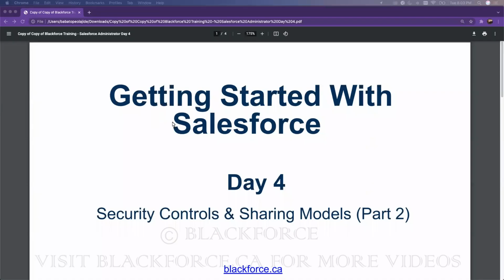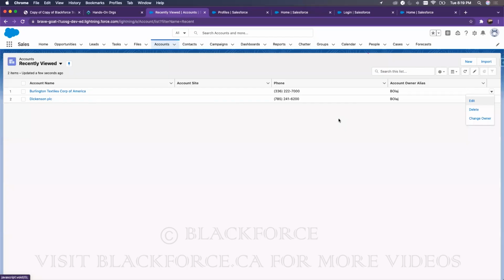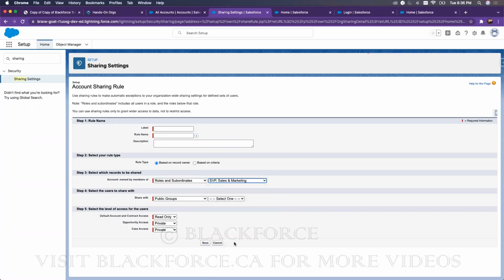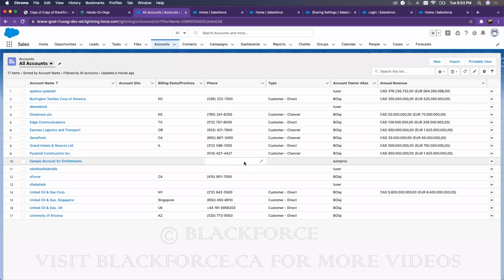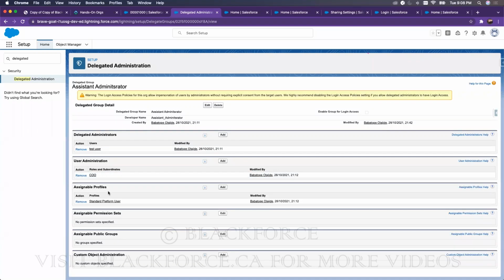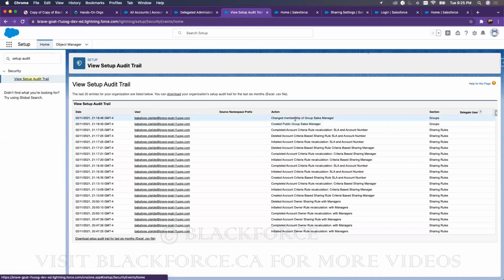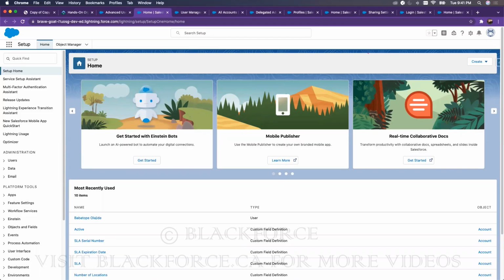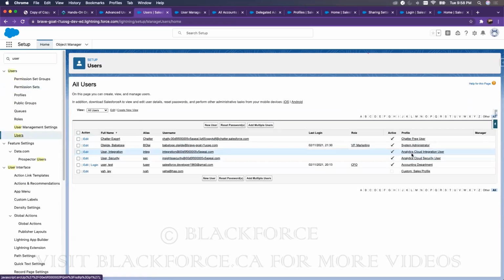Salesforce Administrator-Security Controls And Sharing Settings II-C2SF-Admin-Day 4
Dive deeper into manual sharing, sharing settings,